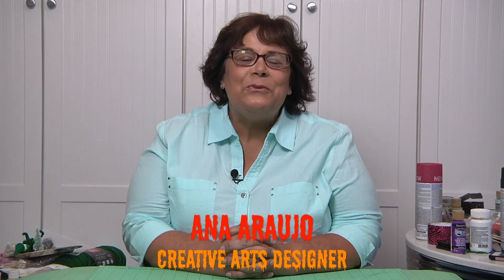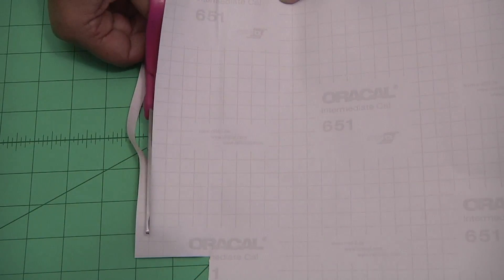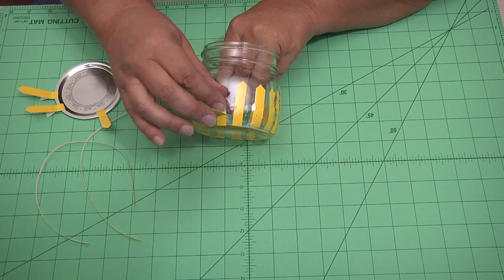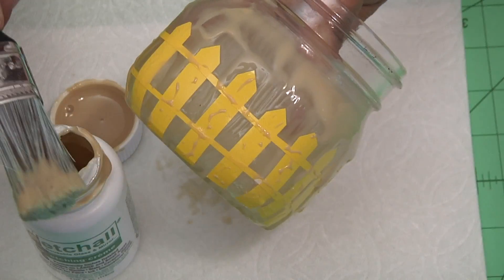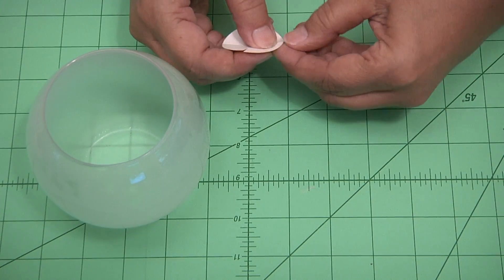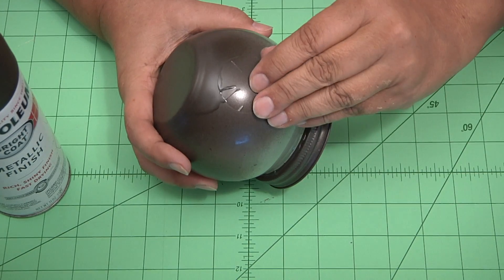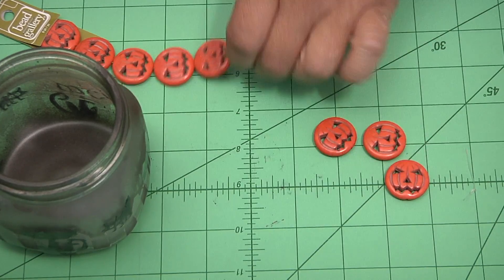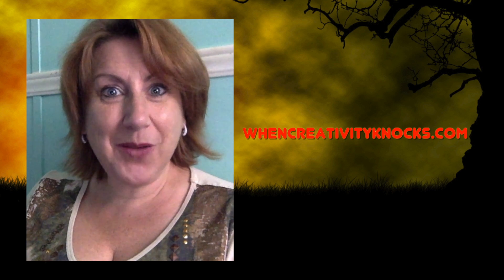Cats Howling At The Moon Lamp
You're going to love this twist on a Halloween lantern! Fun and easy to make with just a few easy steps. Learn to etch and stamp on glass. And don't forget the fairy lights that take this lantern to a whole new level! A special thanks to our friends at Etchal and JudiKins for make this episode possible!!!